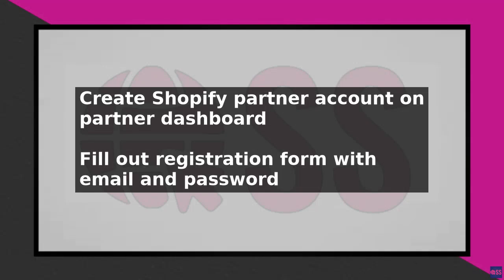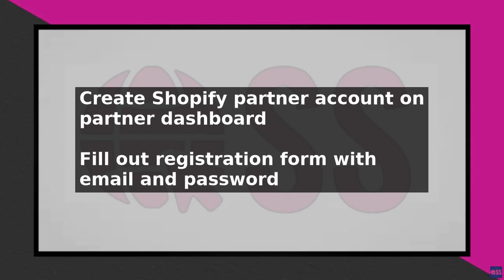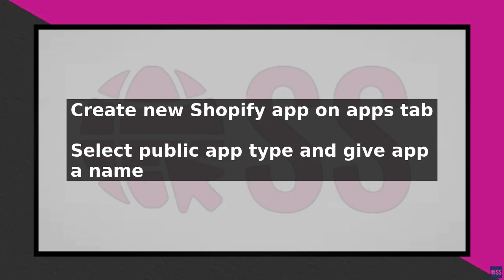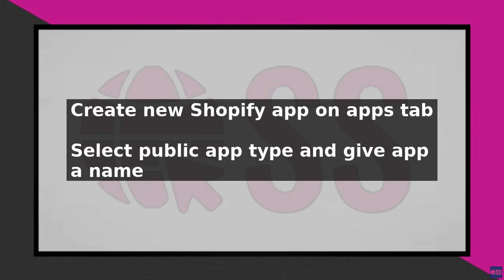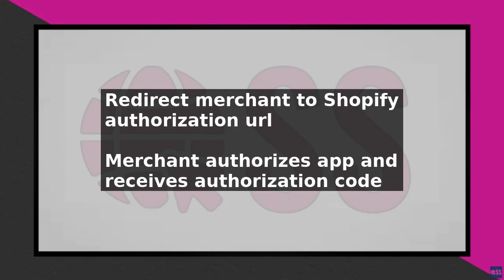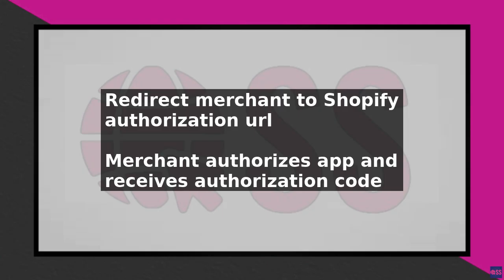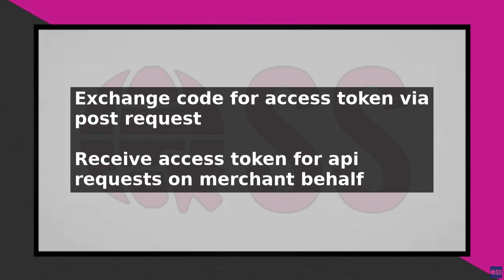How To Get Shopify Access Token (2025)